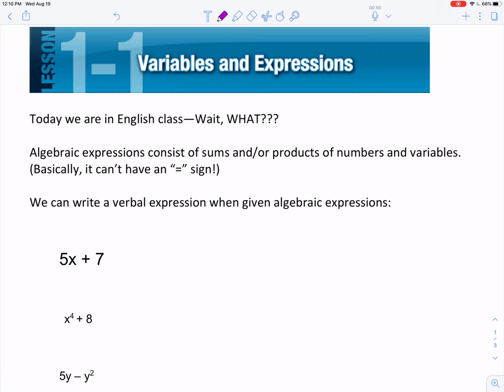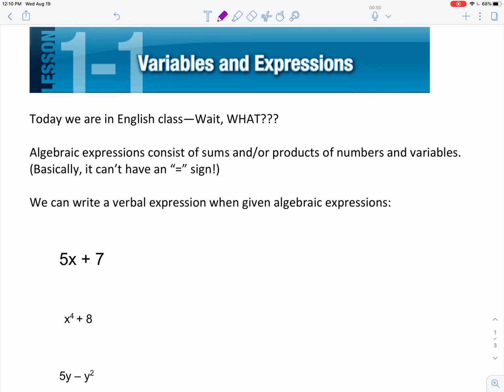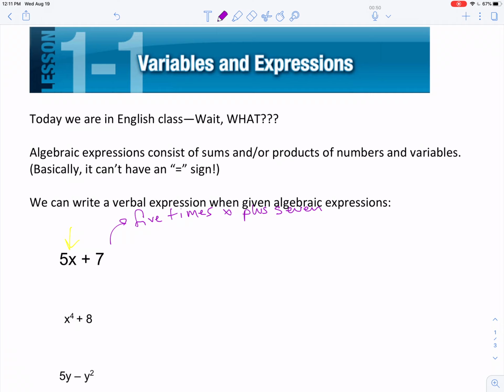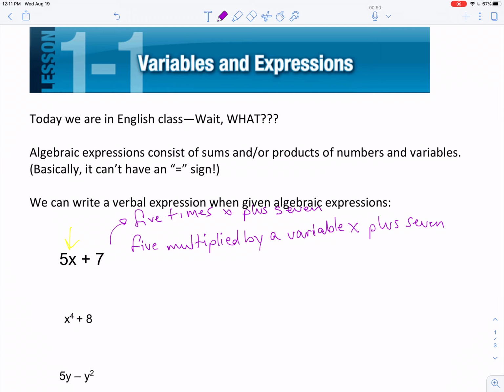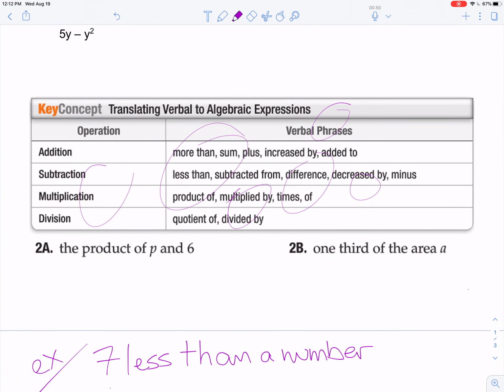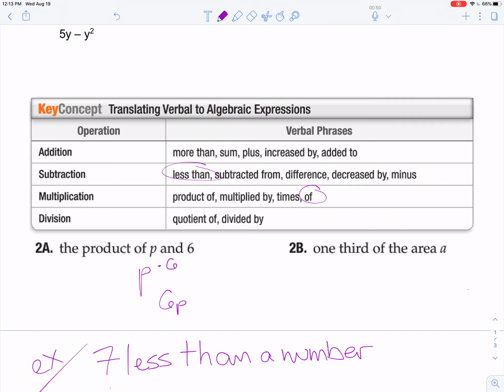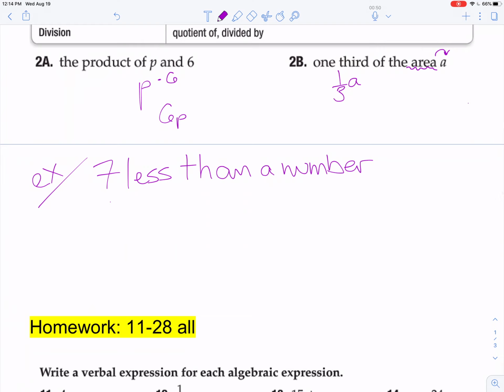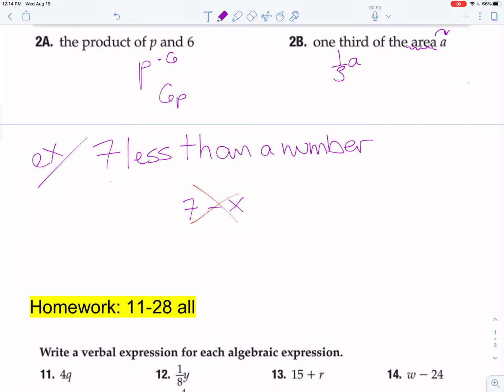1-1 Algebra I